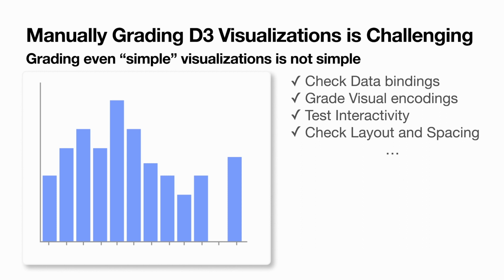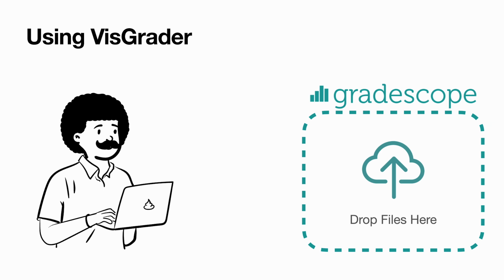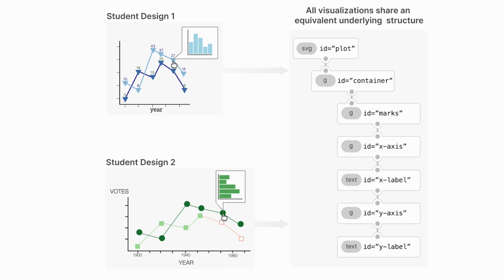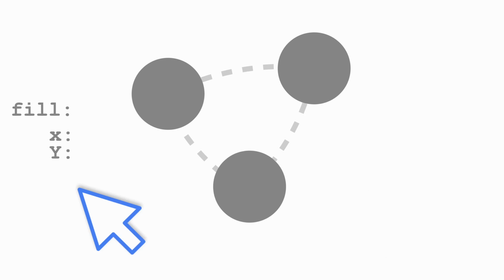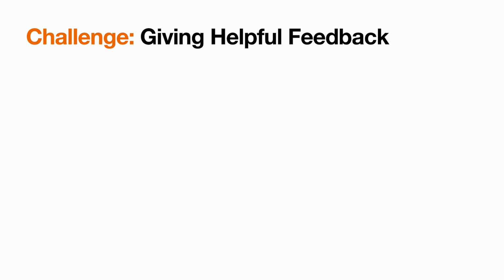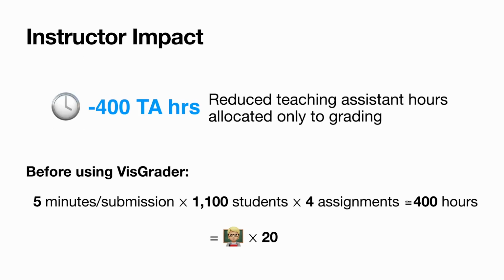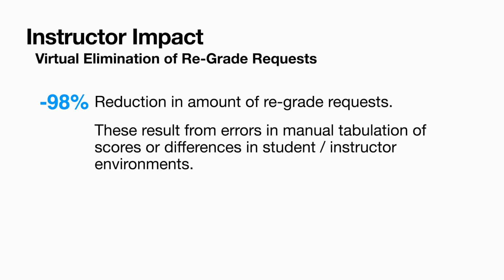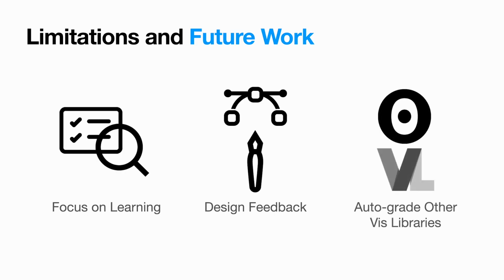VisGrader: Automatic Grading of D3 Visualizations | VIS 2023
VIS Full Papers: VisGrader: Automatic Grading of D3 Visualizations
Authors: Matthew Hull, Vivian Pednekar, Hannah Murray, Nimisha Roy, Emmanuel Tung, Susanta Kumar Routray, Connor Guerin, Justin Lu Chen, Zijie J. Wang, Seongmin Lee, Max Mahdi Roozbahani, Duen Horng Chau